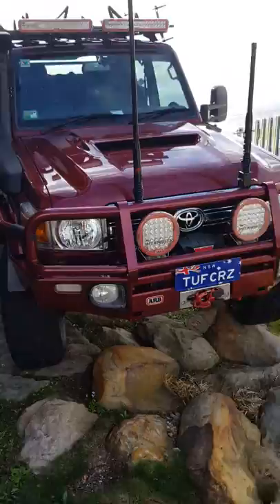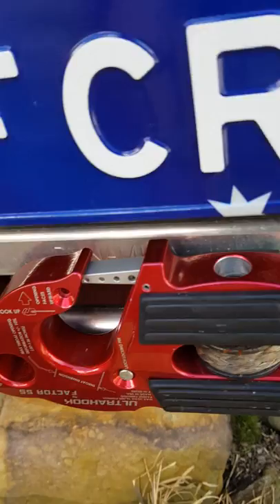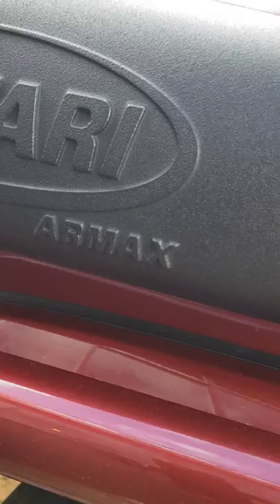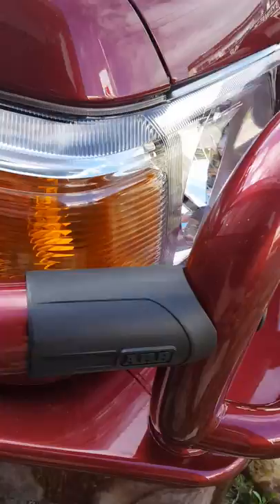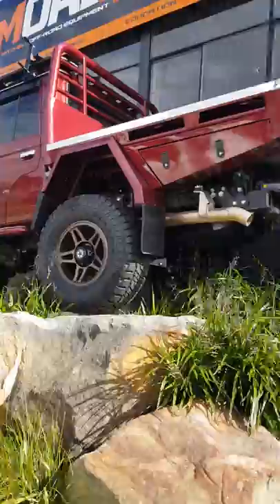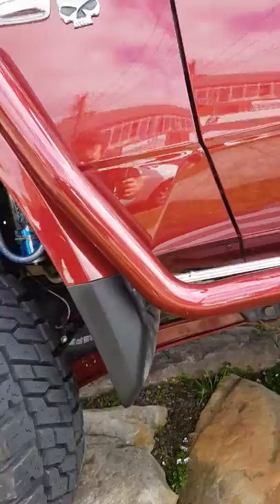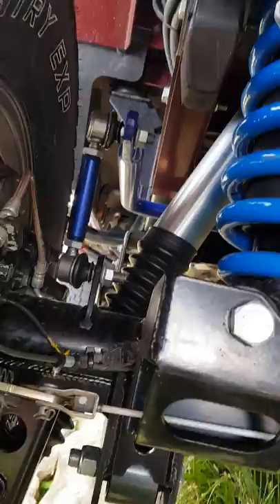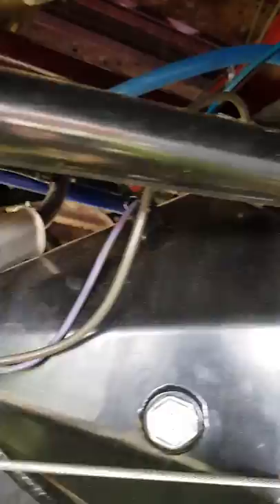JMacx Coil Conversion - Toyota 79 Series Landcruiser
Rodneys JMacx voil converted Landcruiser 79 Series. Lots of ARB accessories.